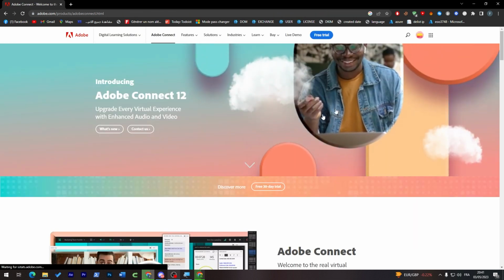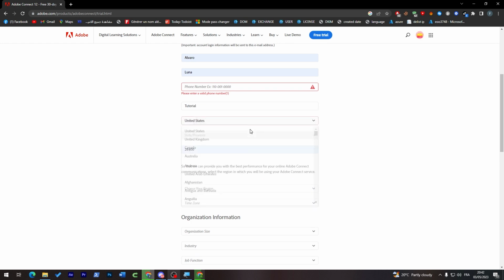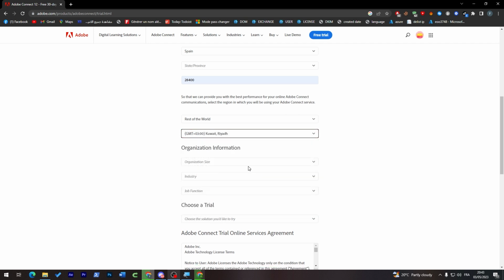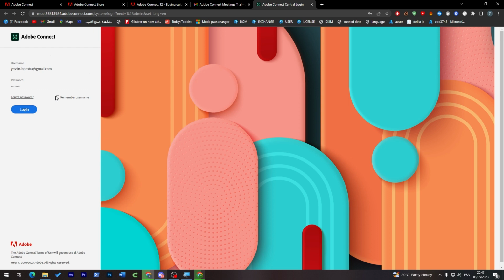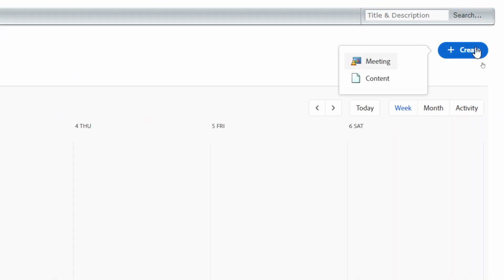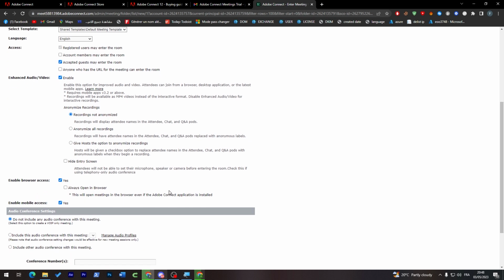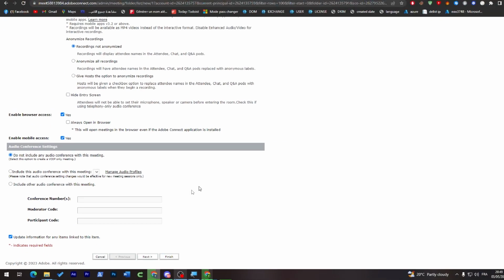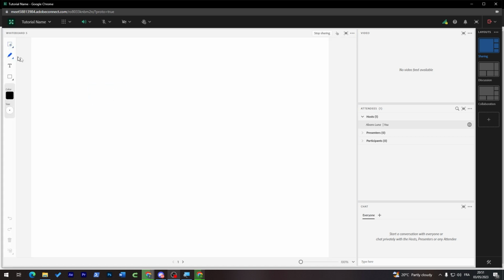How To Start Using Adobe Connect For Beginners 2025! (Full Tutorial)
Today I show adobe connect tutorial,adobe connect,adobe connect webinar tutorial,adobe connect meeting,web meetings,adobe,adobe connect review,adobe connect training,teach with adobe connect